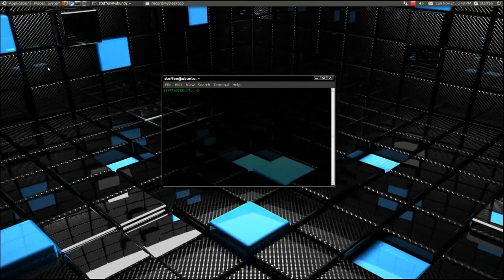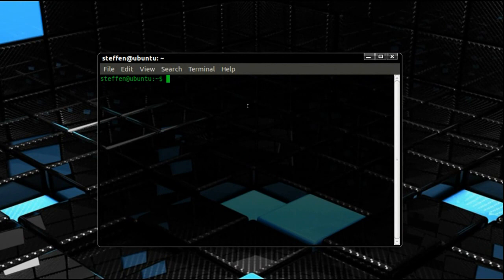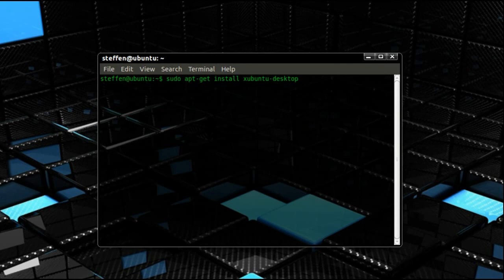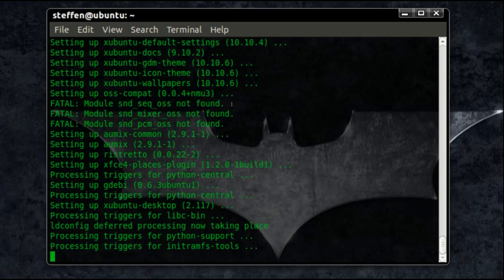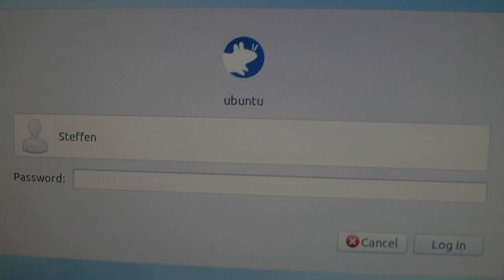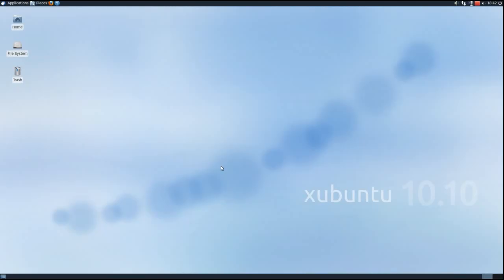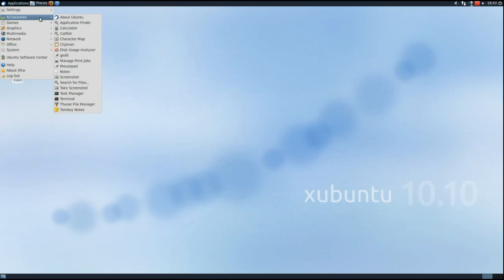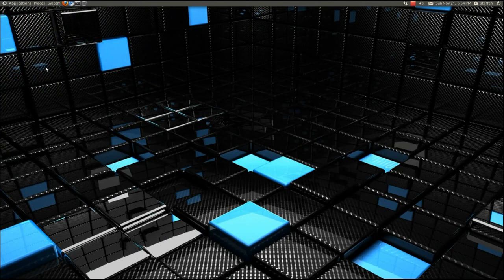Install Environments Inside Ubuntu 10.10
This video shows you how to install different environments inside Ubuntu 10.10 - For example, if you want a KDE environment, then just open a terminal and type
sudo apt-get install kubuntu-desktop.
You can also type -
sudo apt-get install kde-desktop

The same story, if you wanna install xfce/xubuntu environment.

After installation, you log out and from there, you can change the session.